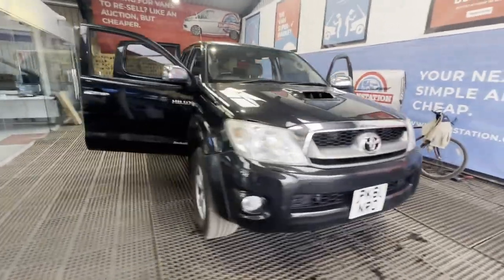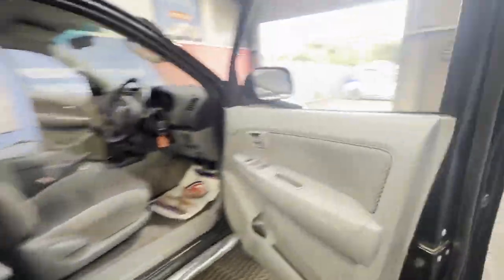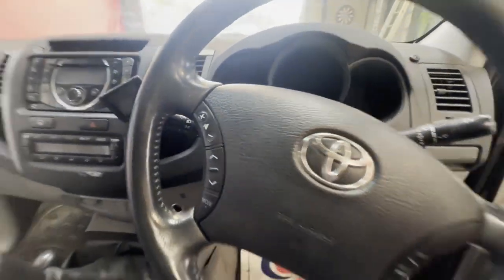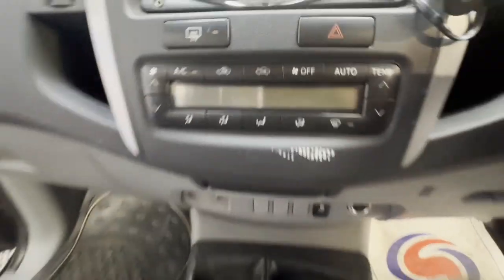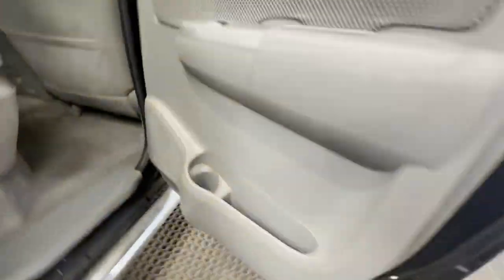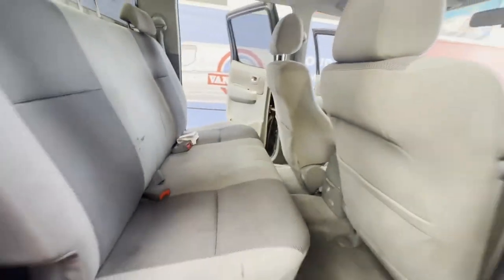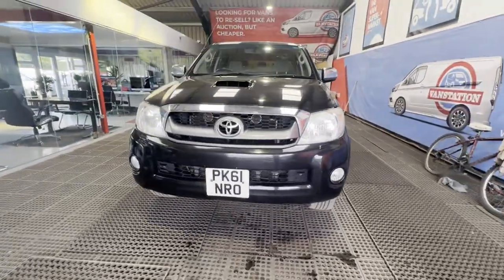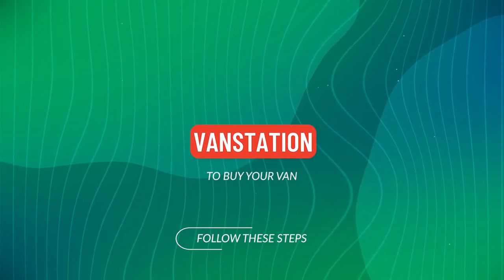PK61NRO - 2011 Toyota Hilux Invincible 3.0 D-4D 170 pick up excellent runner 101k miles no vat barg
Model: 61 PLATE TOYOTA HILUX INVINCIBLE 3.0 D-4D 170 LONG MOT EXCELLENT RUNNER NO VAT BARGAIN 😀
Body: Black - 4x4
Mileage: 101967
MOT: 19th December 2024
Engine: 2982cc 1KD-FTV-C
Transmission: 5 Speed Manual -
Mechanical Summary: 🟢 Starts perfect. Runs perfect. Gearbox, drivetrain, transmission perfect. Pulls in every gear. No warning lights on the dash whatsoever.😀
Features: 2 Former Keepers, Cruise Control, Electric Windows, A/C, Parking Sensors